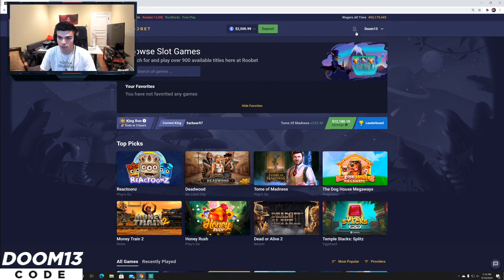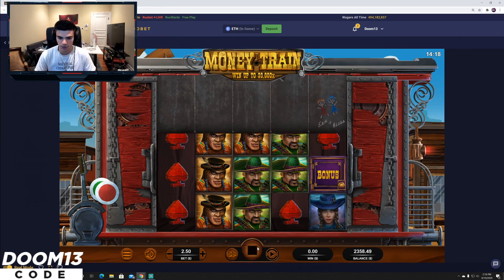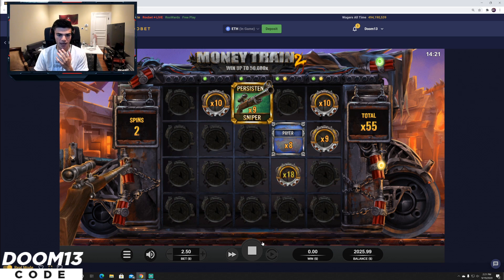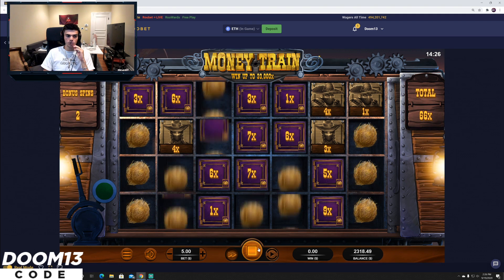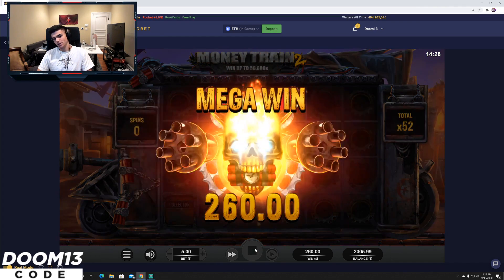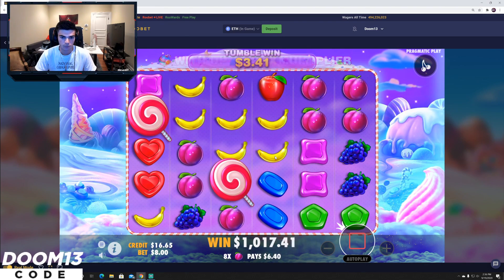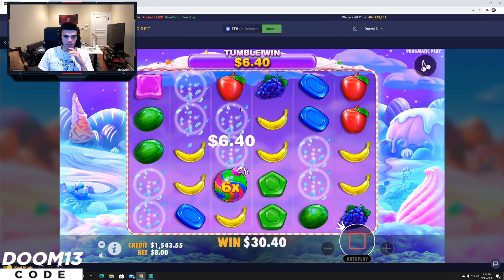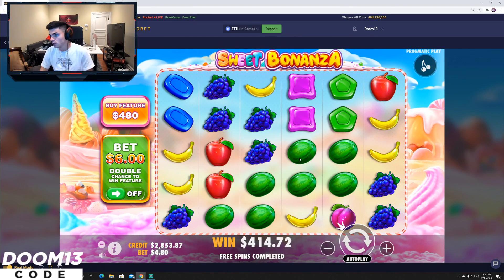MONEY TRAIN VS MONEY TRAIN 2!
PLEASE DO YOUR OWN RESEARCH ON THE VALIDITY OF THESE SITES BEFORE YOU PLAY. IF YOU ARE UNDER 18, PLEASE DO NOT PLAY ON THIS WEBSITE.